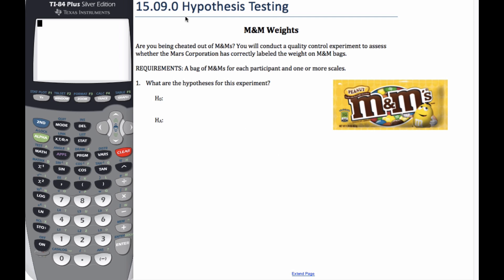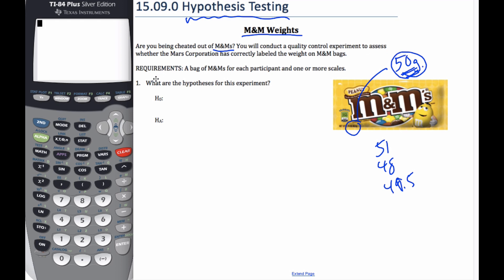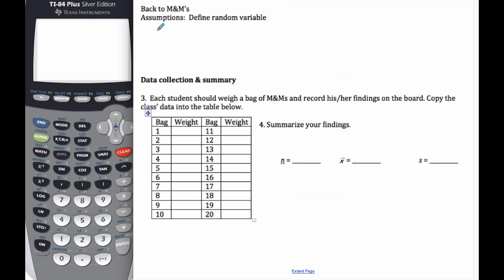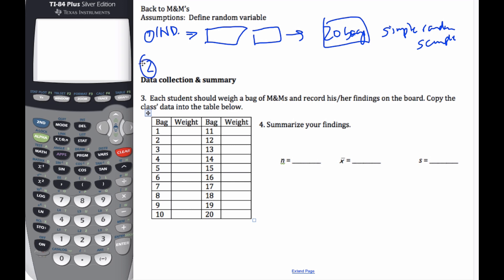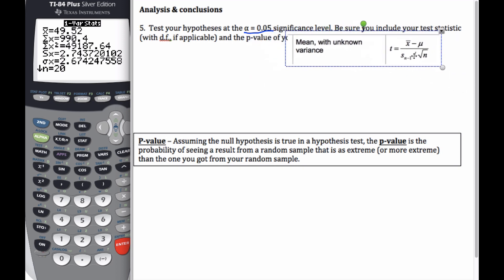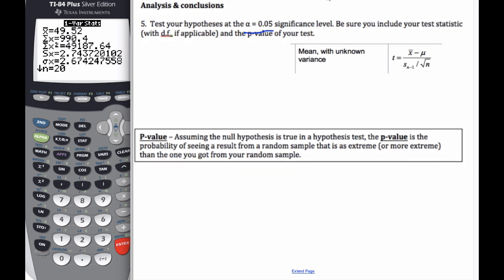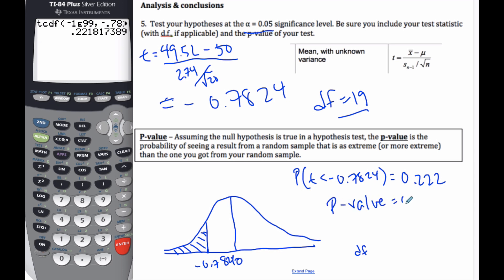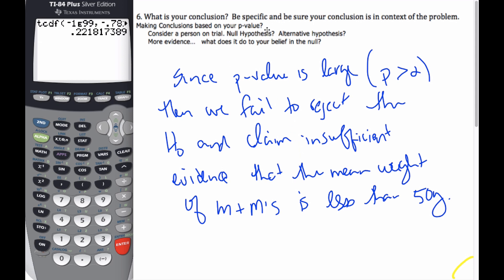IB MAI HL - 4.06.0 Hypothesis Testing Completed (Stats Option)